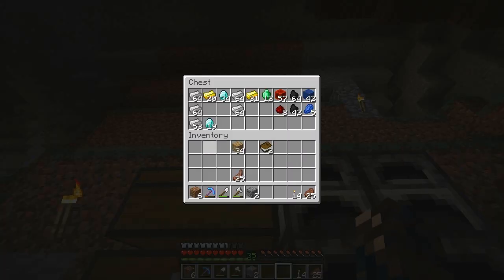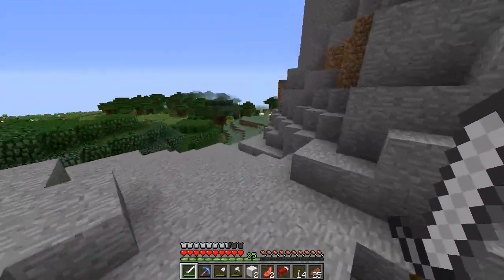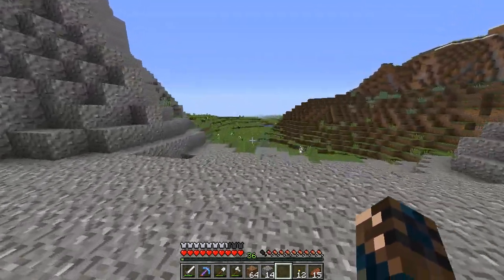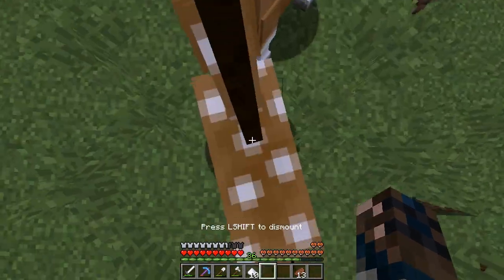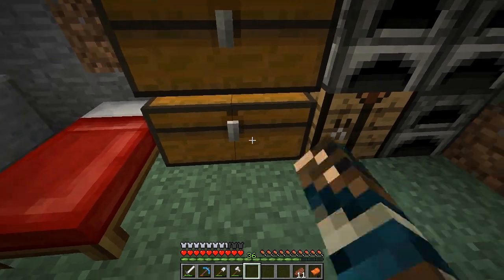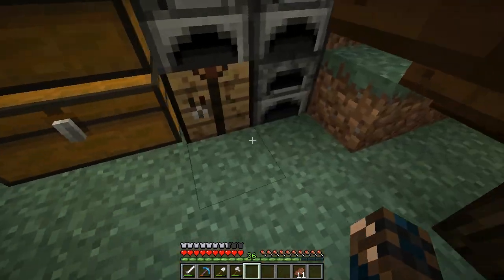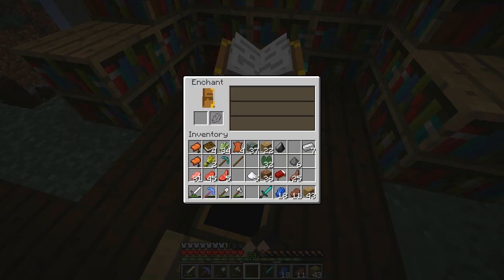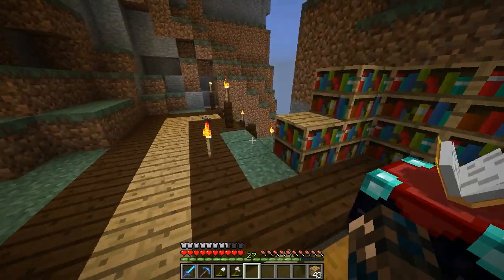FysiK Plays Minecraft::Episode 4- Adventure Time!- Minecraft Let's Play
Today we go on an adventure to find some saddles and to find a jungle temple. we also start work on making a stable for the horses that we have. I hoped you enjoyed this episode, i tryed something different in my editing to see if that would help getting rid of my fans in the background.